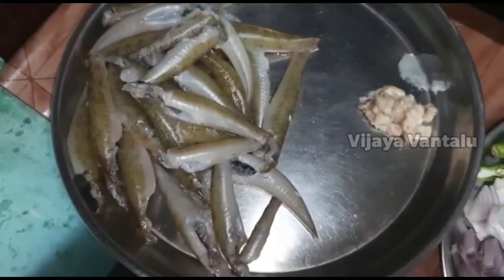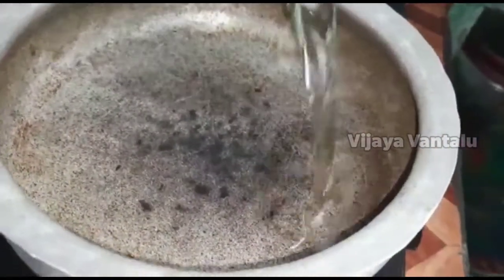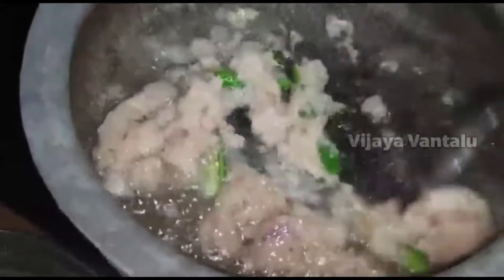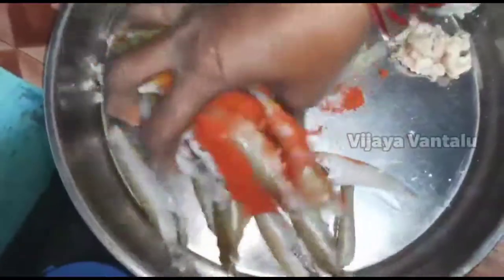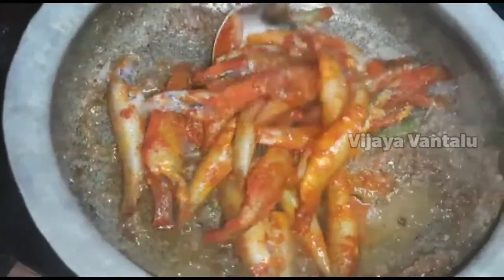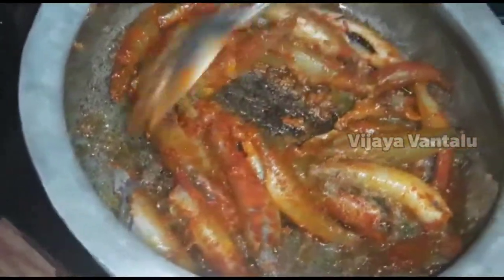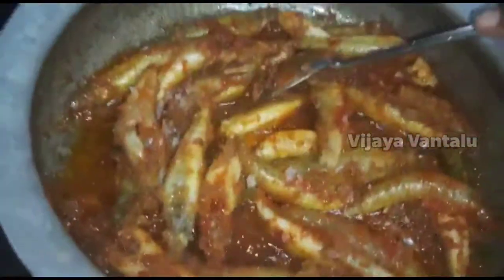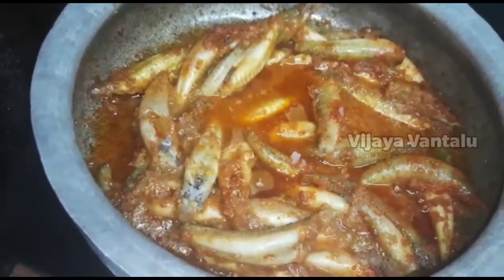Sand Fish Curry In Telugu|ఆంధ్రా స్టైల్ ఇసుక దొందులు ఇగురు|Dhondulu Curry|పల్లెవంట|Vijaya Vantalu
నమస్తే అండీ...నేను మీ విజయ. Welcome to VIJAYA VANTALU. ఈ రోజు నేను మన ఎపిసోడ్ లో ఆంధ్రా స్పెషల్ ఇసుక దొందులు చేపల ఇగురు చేసాను. ప్రత్యేక రుచిని కలిగిన చేపల్లో ఈ ఇసుక దొందులు కూడా ఒకటి. చాలా రుచిగా ఉంటాయి. చేసుకోవడం కూడా చాలా సులువు.  కచ్చితంగా  మీకు నచ్చుతుంది. తప్పకుండా చేసుకుని ఇంటిల్లిపాది  తిని ఆనందించండి...
మీకు నచ్చే అసలైన పల్లెటూరి గోదావరి రుచులు , వెజ్ , నాన్ వెజ్ పచ్చళ్ళు పల్లె వాతావరణంలో ఎంతో రుచిగా ఎన్నో రకాల తెలుగు వంటలు మీకు చేసి చూపిస్తాను...
ఇట్లు...
మీ విజయ🙏
మండపేట...

Please try this recipe at your home today and enjoy

Vijaya
ThanQ. 🙏